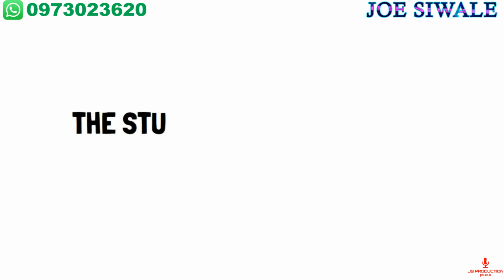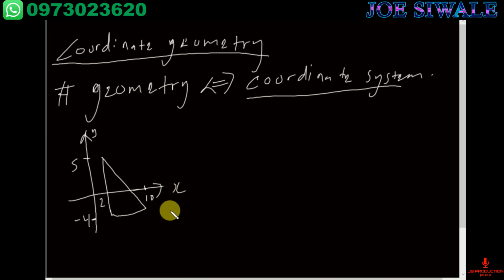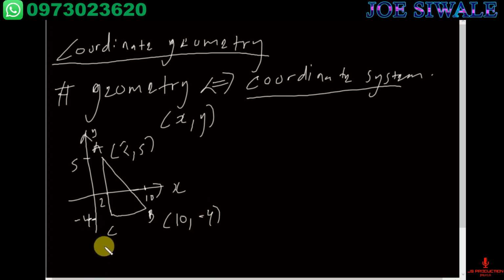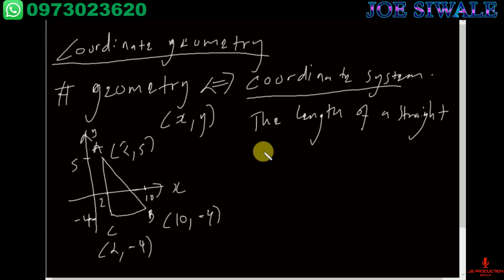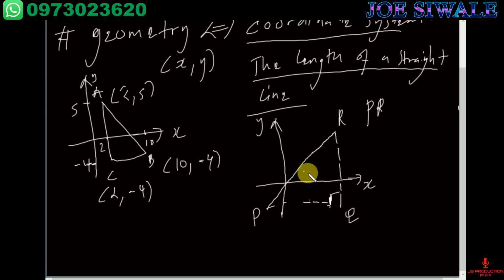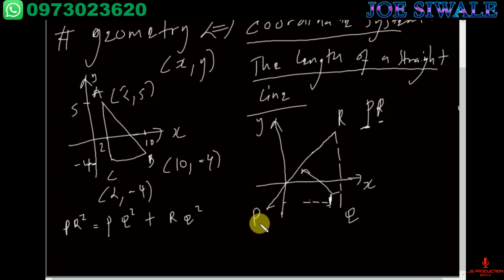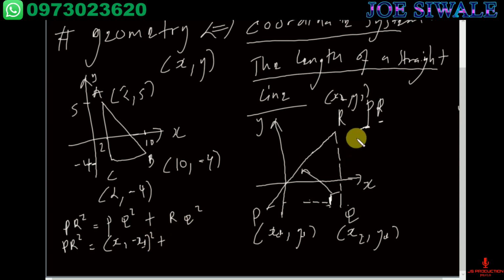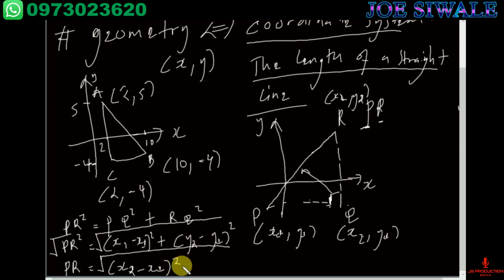Coordinate Geometry. Introduction to Coordinate Geometry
SERVICES OFFERED